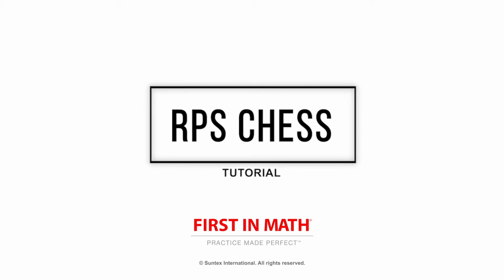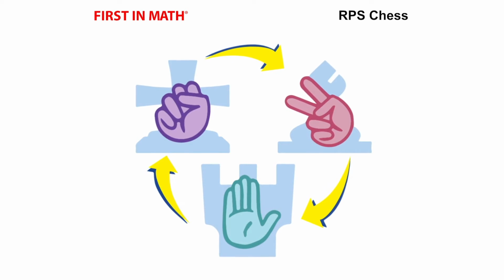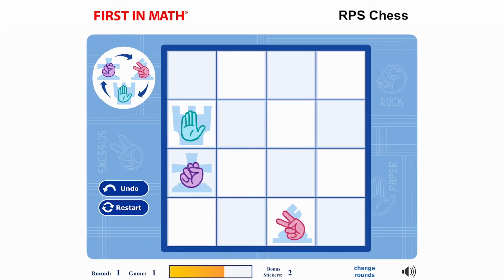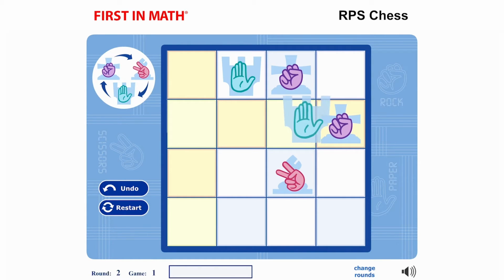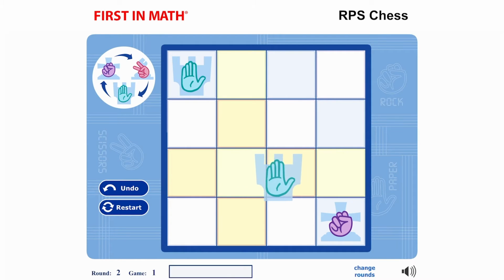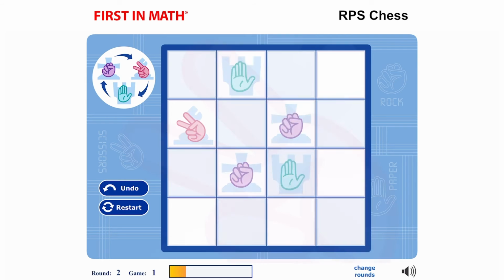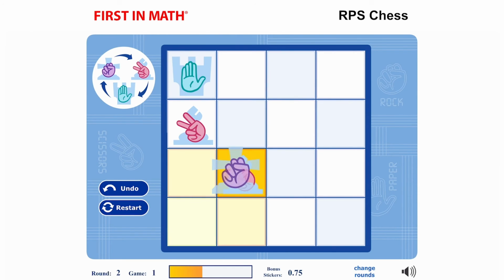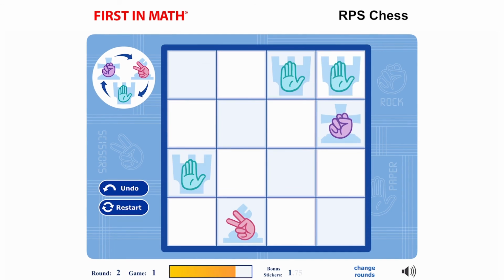RPS Chess 4x4 Tutorial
RPS Chess Scoring and Directions

The Object of the game is to continue capturing icons on the board until only one remains.

Select an icon by clicking it, then move it over another icon and release your mouse to capture that icon.

The large, white Diagram in the upper left corner shows which icon can capture which: Rock (fist) captures Scissors (two fingers); Scissors captures Paper (open palm); Paper captures Rock. This mirrors the traditional sequence of the Rock-Paper-Scissors game. Rock breaks Scissors, Scissors cuts Paper, Paper wraps Rock.

An icon's path is restricted; click on the diagram for a reminder:

    Rock moves in any direction, but only one space at a time.

    Scissors moves only diagonally - can move multiple spaces.

    Paper moves only vertically or horizontally - can move multiple spaces.

When you click on an icon, allowable moves are highlighted in yellow on the board.

There are four rounds of play. Each round has 15 games. The challenge level increases as you advance in games and rounds. There is a progress bar at the bottom that shows how many plays are needed to complete a game. You will be awarded stickers upon completing a game.

    Round 1: 3 to 4 icons; 6 plays to a game; 5 stickers.
    Round 2: 4 to 5 icons; 5 plays to a game; 6 stickers.
    Round 3: 5 to 6 icons; 4 plays to a game; 7 stickers.
    Round 4: 6 to 7 icons; 3 plays to a game; 8 stickers.

If you make a mistake, there are two buttons on the lower left you can use:

    Undo: Undoes your last move only.
    Restart: Undoes ALL moves and brings you back to the original board.

If you can successfully complete a play without using either buttons (Undo or Restart), you will earn 0.5 bonus stickers. If you click either button once, you earn 0.25 Bonus stickers. Fractional bonus stickers are rounded up to the nearest whole. The maximum limit of bonus stickers is two per play.

The maximum number of stickers a player can earn in this module including bonus stickers is 510.